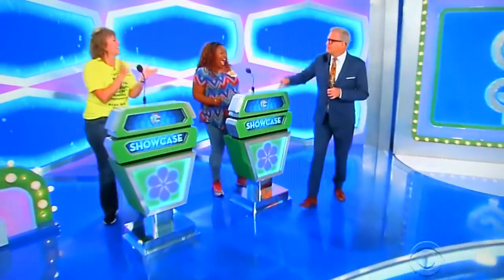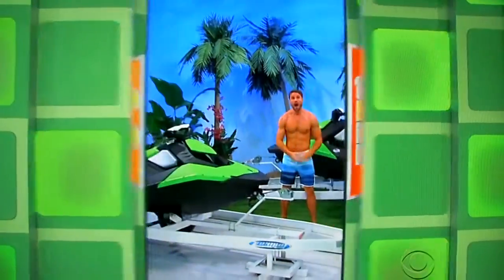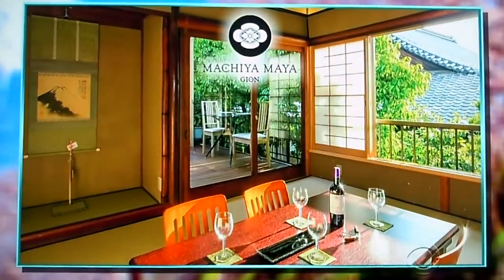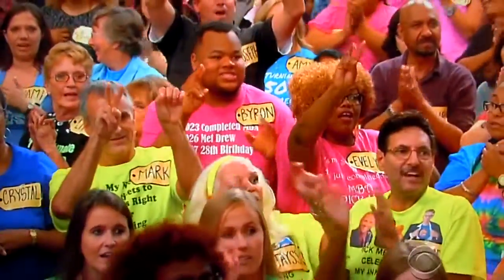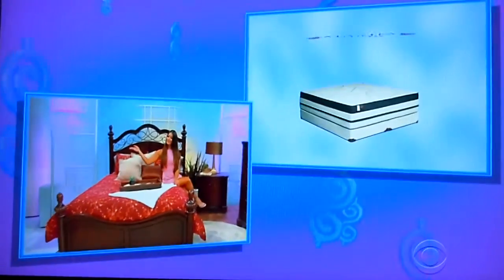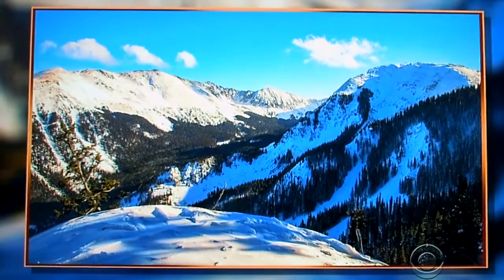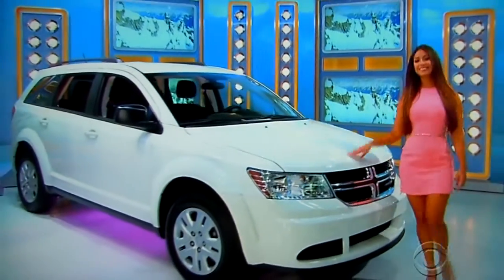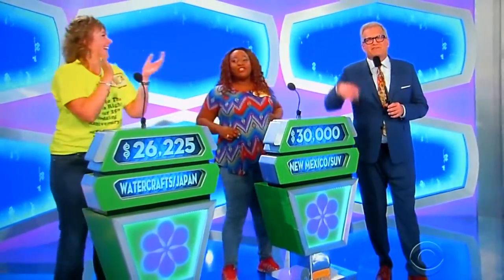The Price is Right - Showcases - 1/26/2017